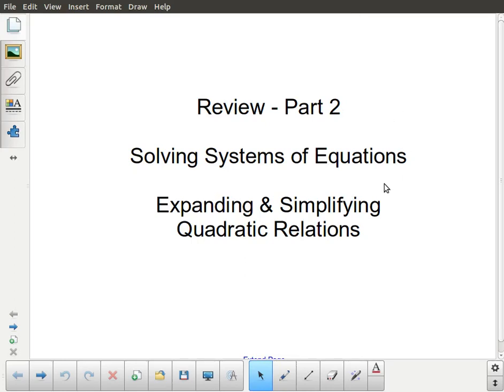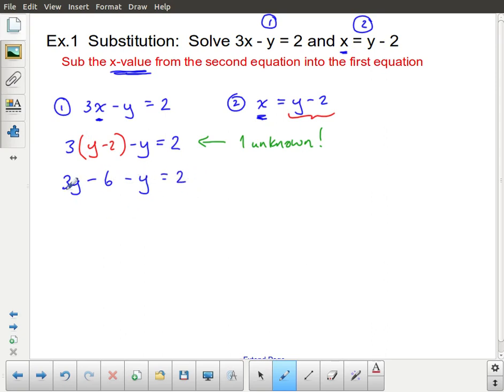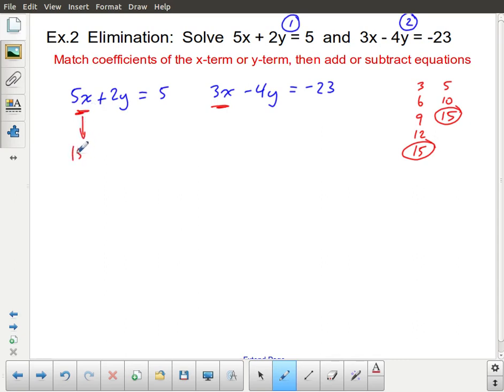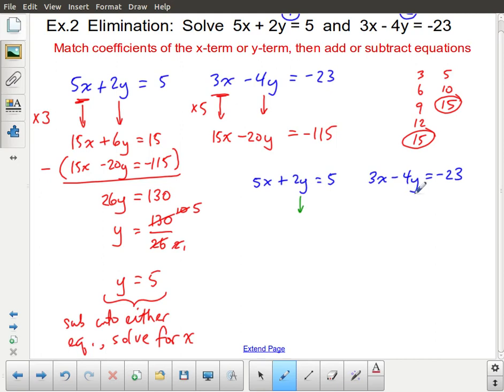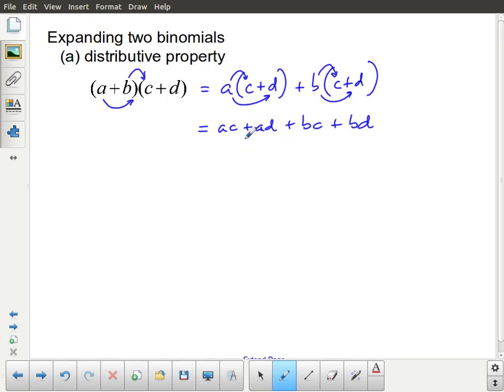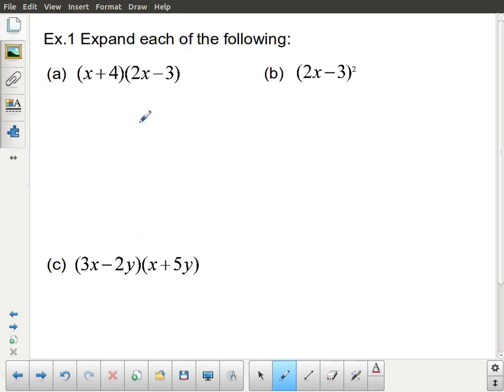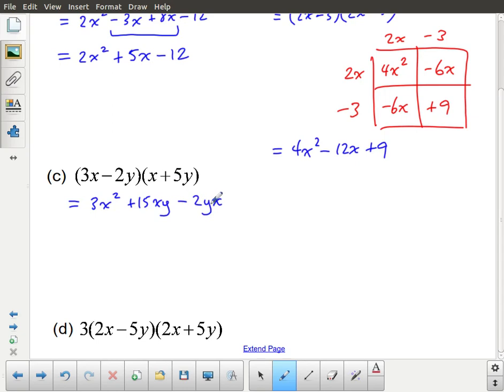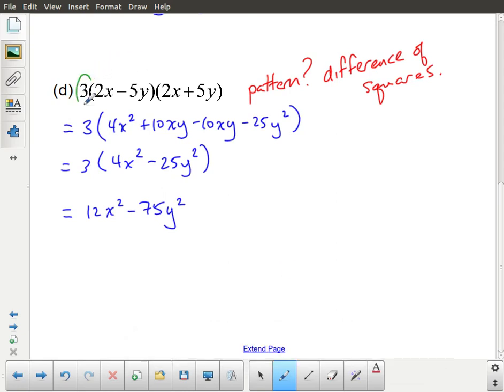MCR3U - Review MPM2D - Solve Linear Systems & Expand Quddratics